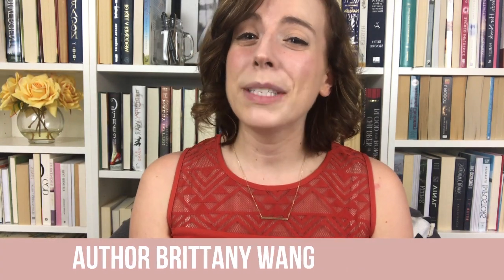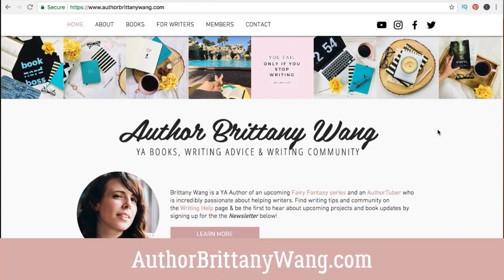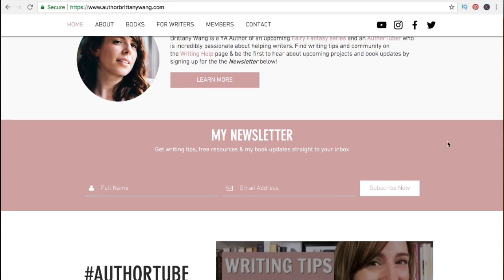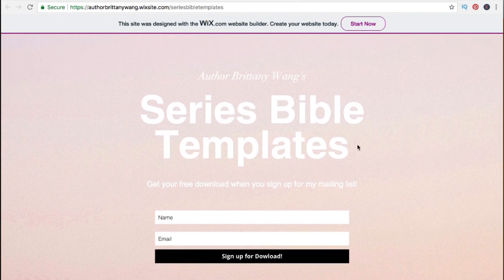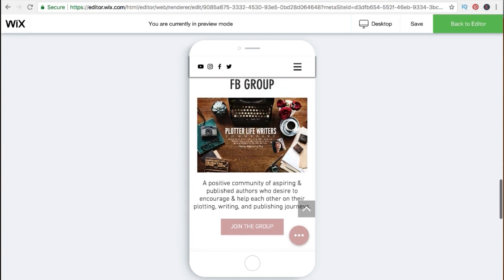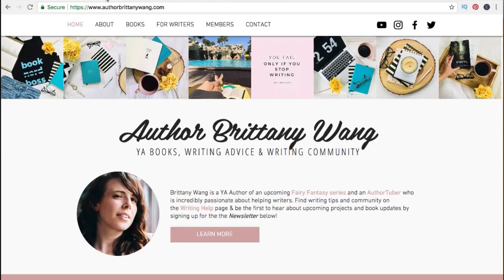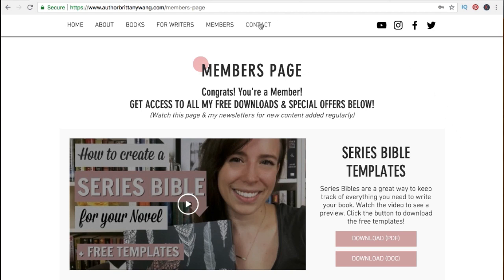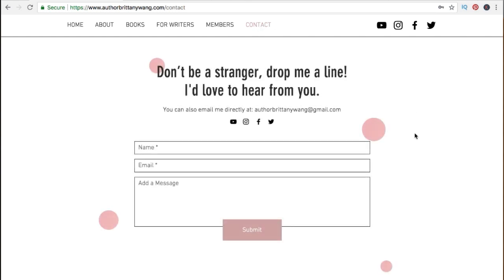Author Website Design + Tips | Why I Used Wix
Have you been wanting to create or improve your Author Website? In this video I take you on a tour of my author website design that I built with Wix while also sharing tips and examples of how you can effectively promote and market your books, even before you get published!

// CREATE YOUR AUTHOR WEBSITE WITH MY COURSE! //
Author Website Boot Camp: